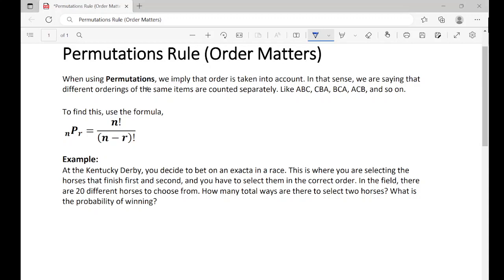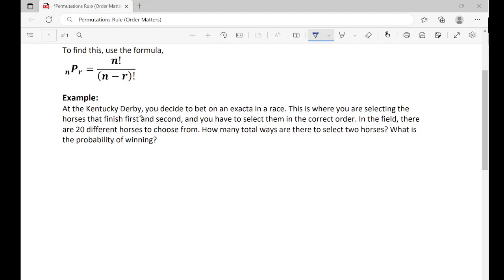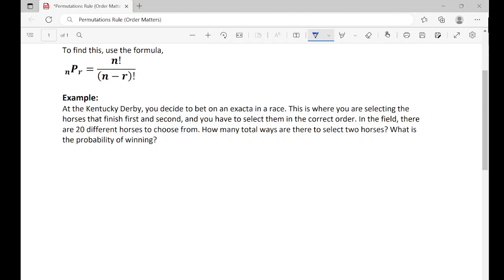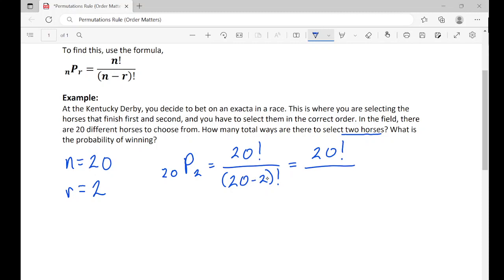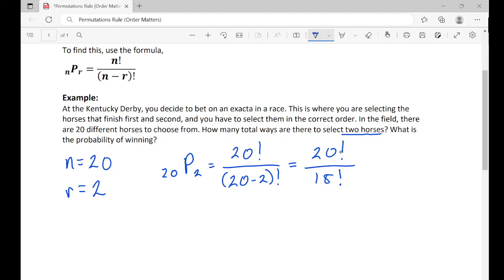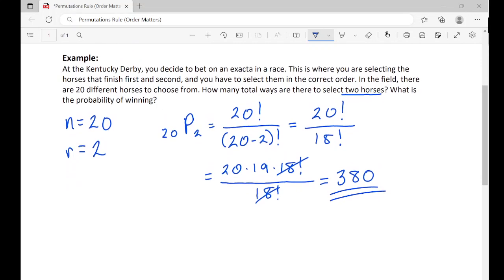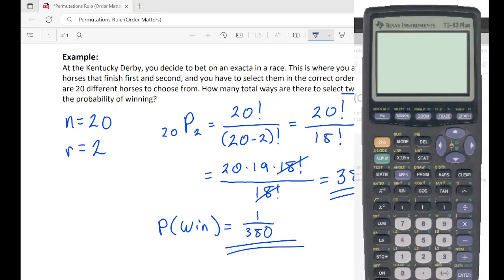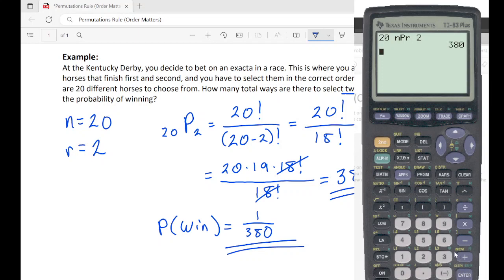Permutations Rule (Order Matters)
An overview of what Permutations mean, its formula, and an example of how to compute it. Along with where to find it in the TI 83/84.